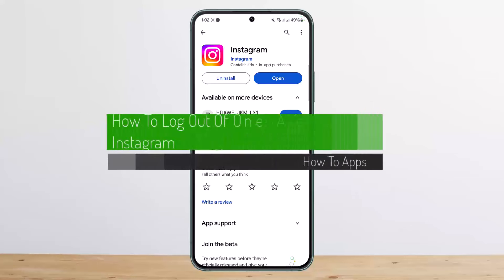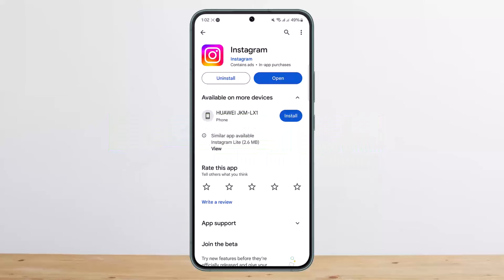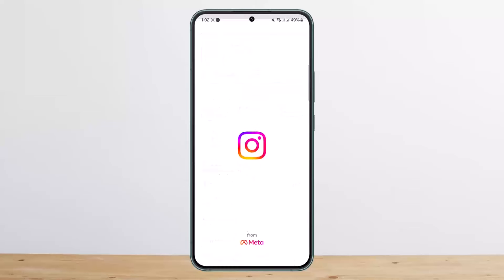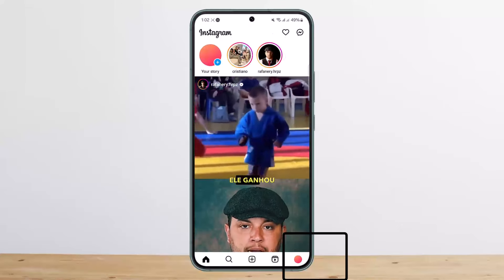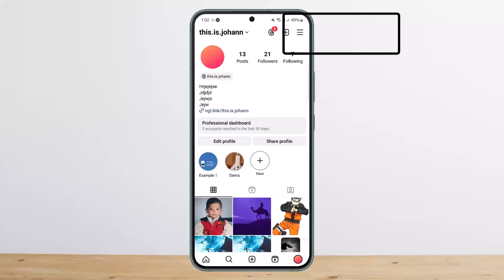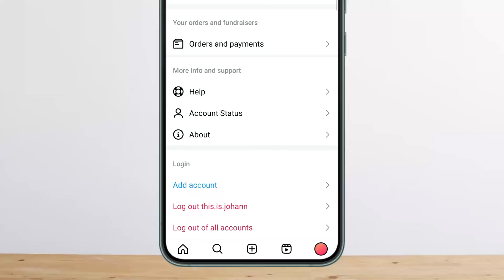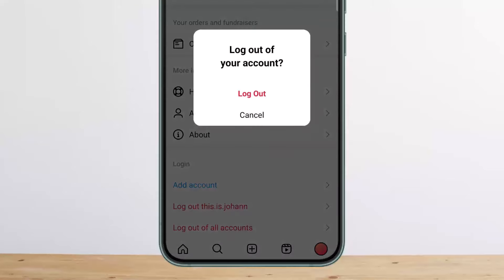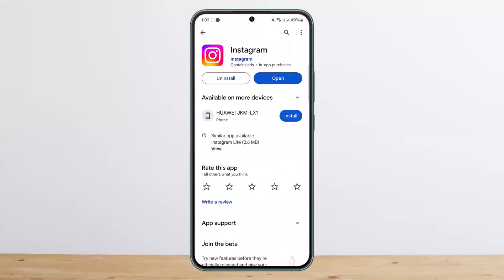How To Log Out Of One Account On Instagram !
In this tutorial video, I will simply show you how to log out of one account on Instagram. So just make sure to watch this video till the end.

~ Video Chapters:
0:00 Introduction
0:16 Instagram Log out Guide
0:56 Outro